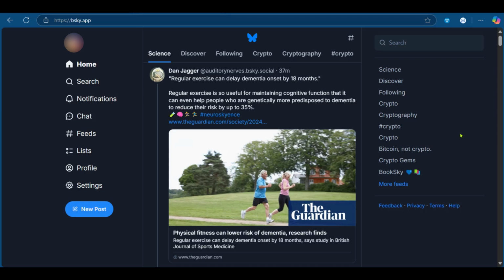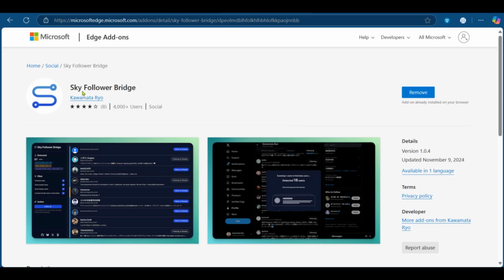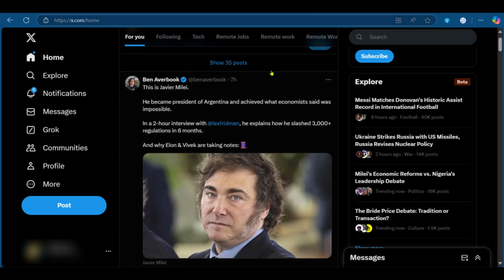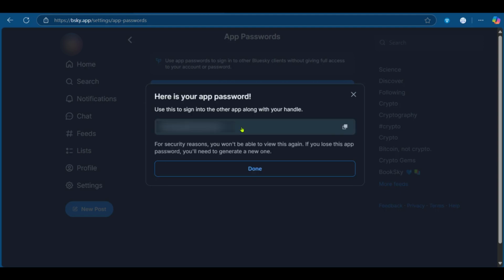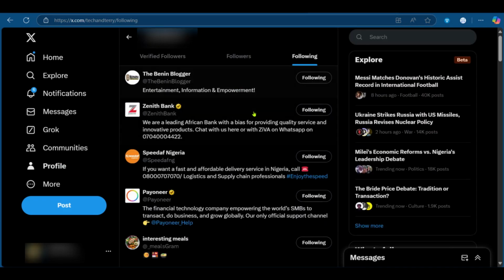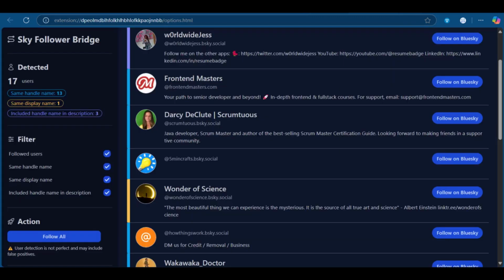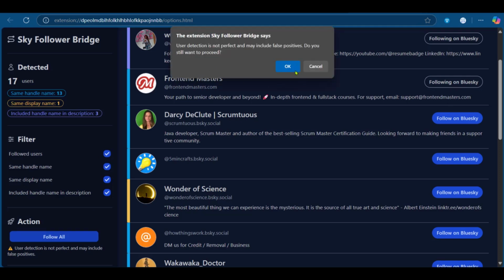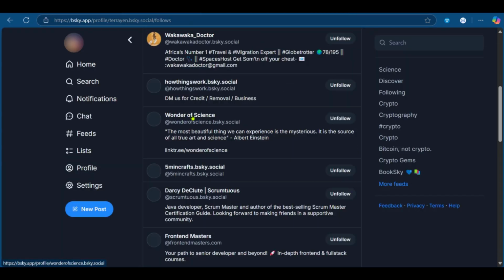How to Transfer Twitter X Follows to Bluesky (Step-by-Step)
How to Transfer Twitter X Follows to Bluesky
Learn how to import your Twitter (X) follows to Bluesky with this step-by-step guide! We’ll show you how to use the Bluesky migration tool to connect your accounts and find your Twitter (X) connections on Bluesky. Follow these instructions to seamlessly transition your network to the new platform!